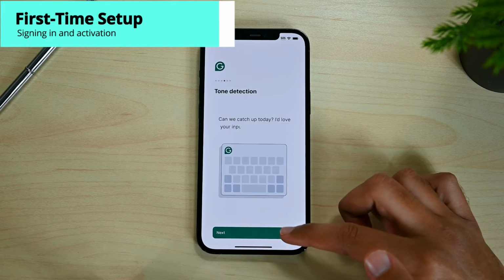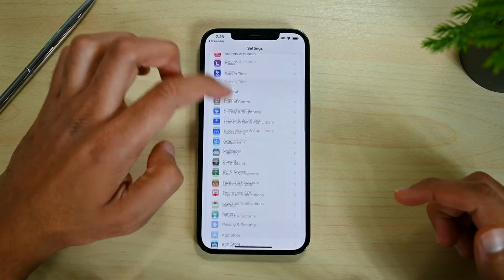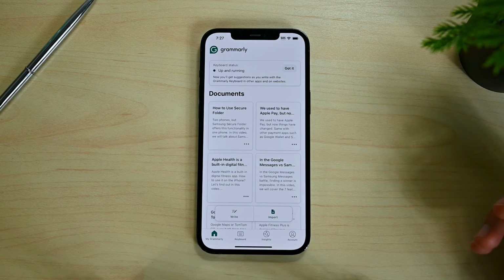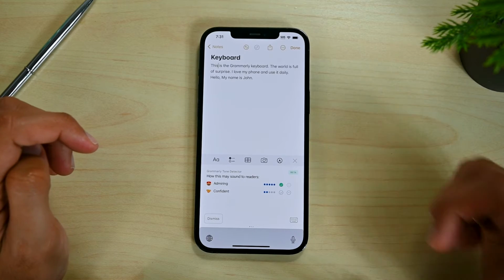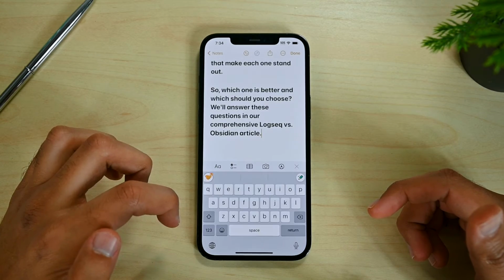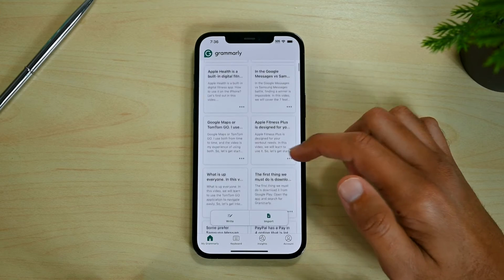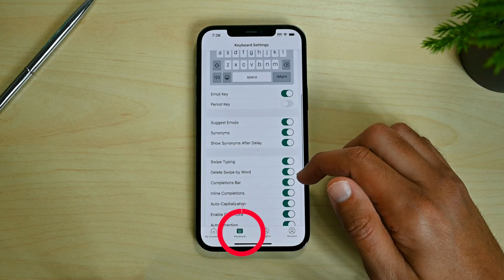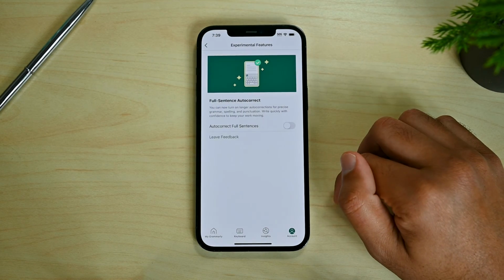How to Setup and Use Grammarly Keyboard on iPhone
Grammarly is one of the best keyboards with writing assistance. Its iPhone has many features along with text checking, document creation, and insights. In this video, we will discover how to use Grammarly on iPhone.

Timeline
0:00 Intro
0:10 First Time Setup
1:12 Checking Text and Fixing Issues
1:44 GrammarlyAI
2:25 Grammarly App Features
3:08 Customizing Keyboard

The gear I'm using right now